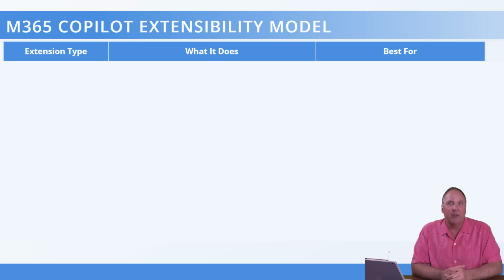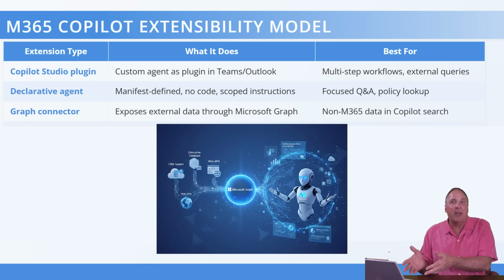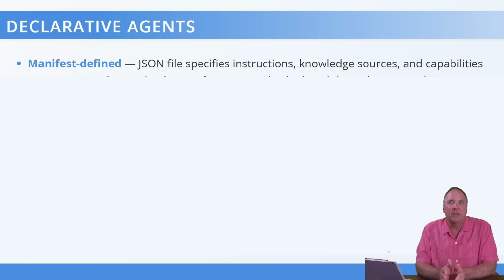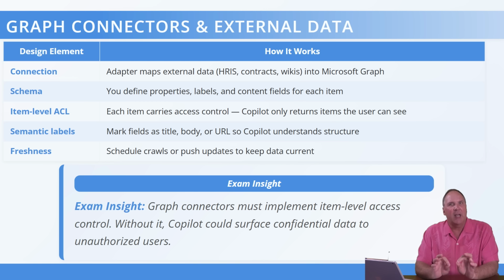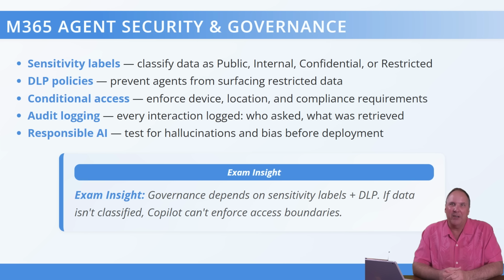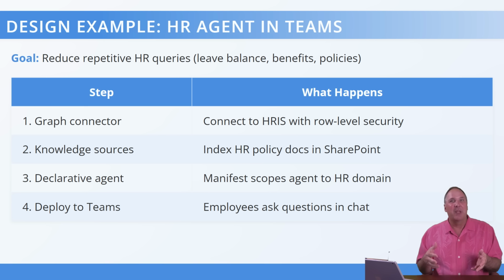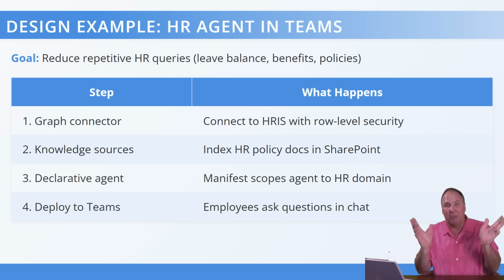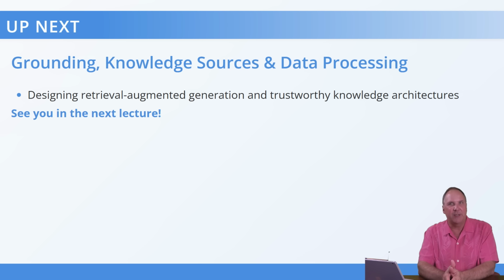Microsoft 365 Copilot & Teams Agent Design | AB‑100 Exam Prep (Ep 4.6)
Welcome to Lecture 6 of Section 4! In this session, we shift from Dynamics 365 into the Microsoft 365 ecosystem to explore how Copilot and Teams-based agents extend productivity, collaboration, and workflow automation across the enterprise.

✓ What You’ll Learn in This Episode:
- M365 Copilot Extensibility: The four extension models — plugins, declarative agents, Graph connectors, and message extensions.
- Teams Agent Design: How to build conversational and task-focused agents that integrate with Microsoft Graph and enterprise data.
- Governance & Controls: Sensitivity labels, DLP policies, audit logging, and how M365 enforces responsible AI boundaries.
- Declarative Agent Architecture: JSON manifests, action definitions, and how Teams surfaces agent capabilities to users.
- Integration Patterns: Connecting M365 Copilot with SharePoint, OneDrive, Outlook, and Teams workflows.

Why This Matters for the AB-100 Exam:
The exam expects you to understand how Microsoft 365 Copilot and Teams agents extend enterprise productivity scenarios. You’ll see questions about extensibility models, governance controls, and how to design agents that operate safely within M365’s compliance framework.

Continue Your AB-100 Learning:
This video is part of our full AB-100 Exam Prep Course playlist.

Work with Us:
McCullough Associates offers onsite and virtual instructor-led training for your enterprise team.